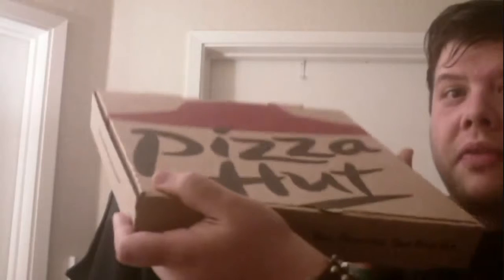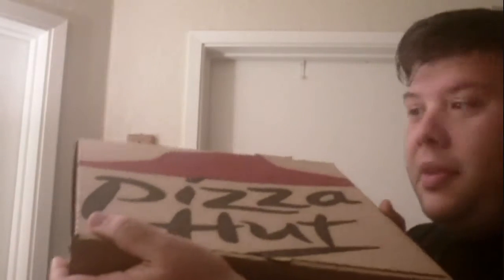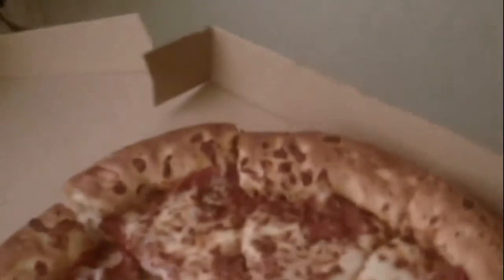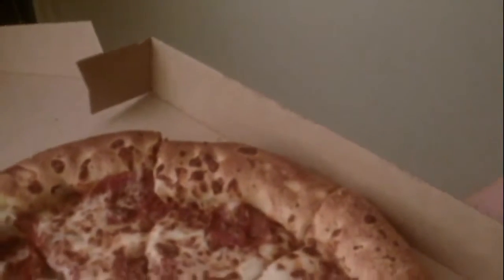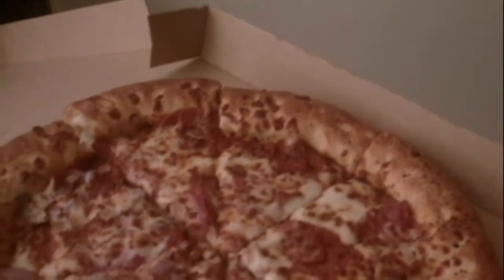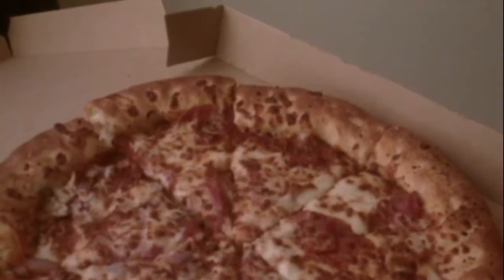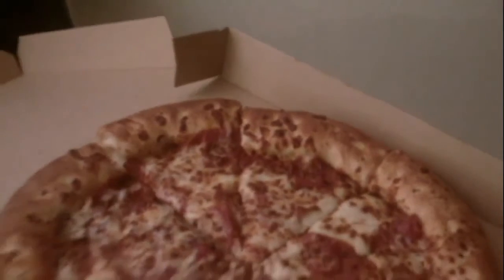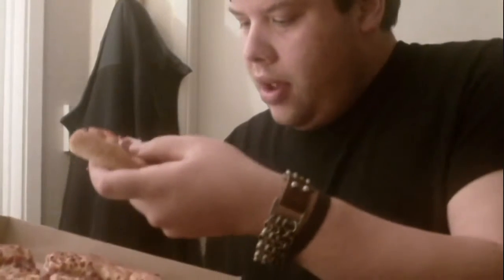Unboxing & review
▂ ▃ ▄ ▅ ▆ ▇ ADDITIONAL INFO █ ▇ ▆ ▅ ▄ ▃ ▂
i did another unboxing but it was really yummy lol